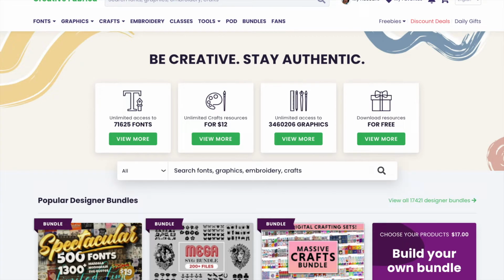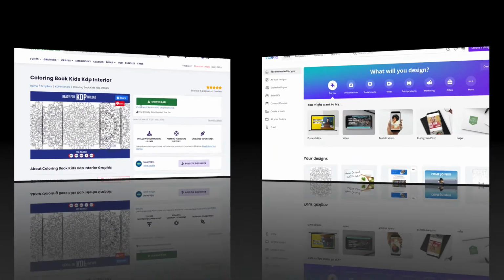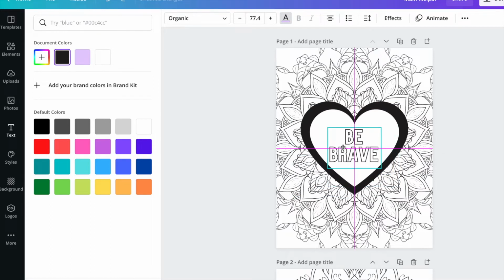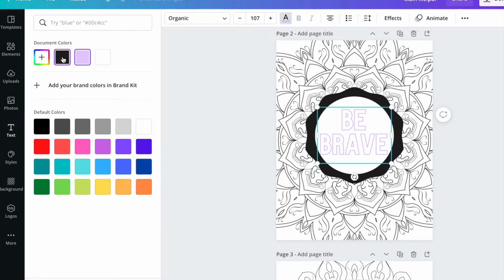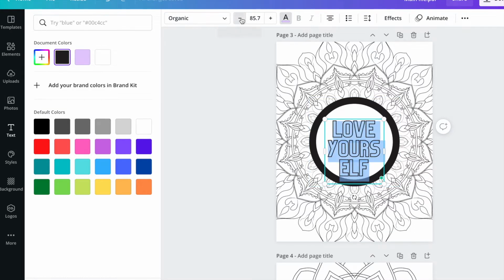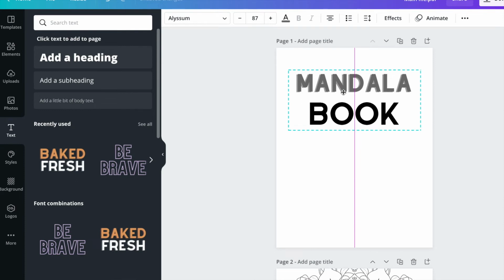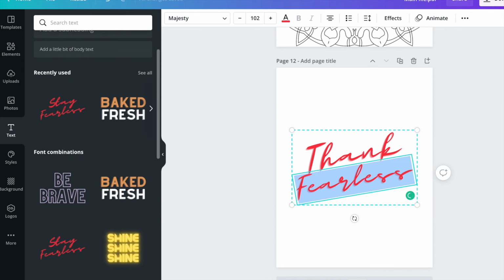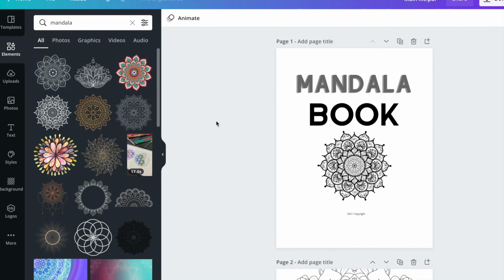Here's My Secret Sauce for Success in Canva to Personalize Creative Fabrica Downloads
There is no doubt that Canva has become a great resource to create books for KDP Amazon. But did you know you can purchase Creative Fabrica downloads and personalized them in Canva? I show you how.